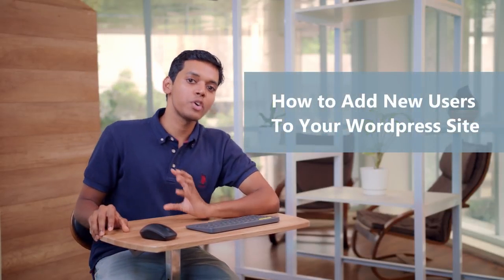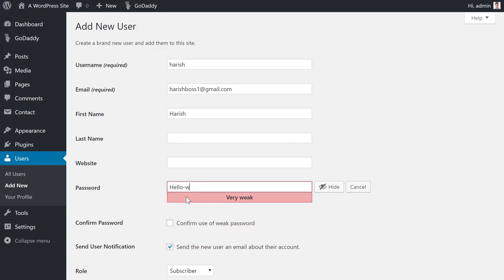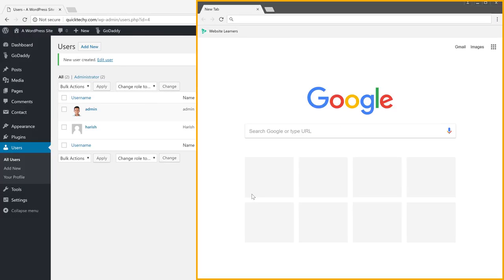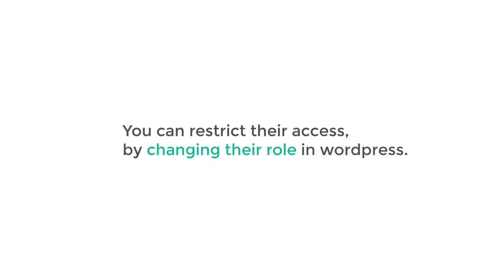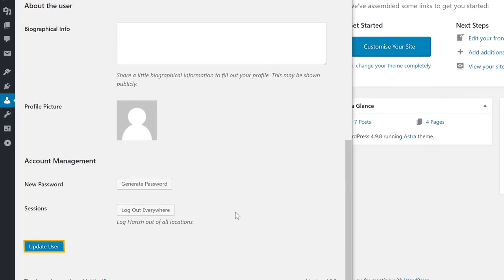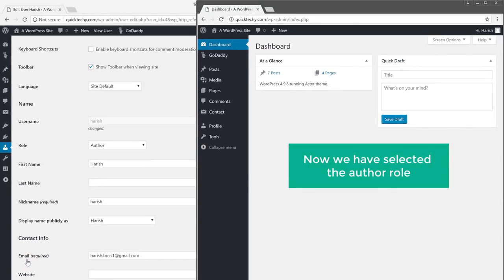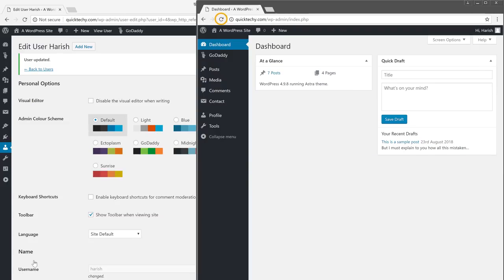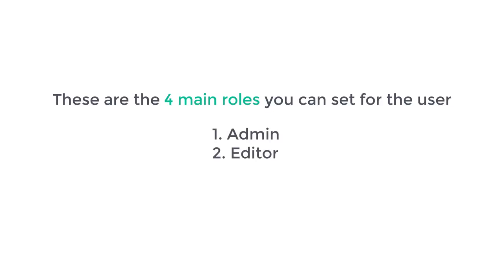How to Add New Users To Your WordPress Site